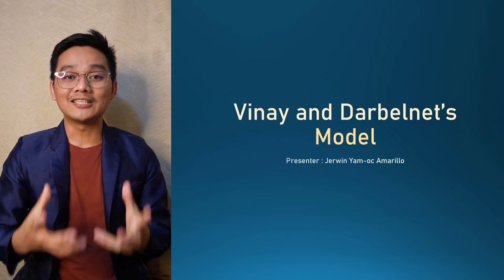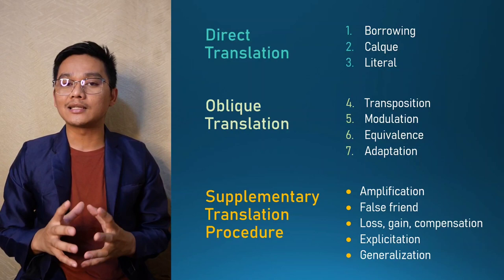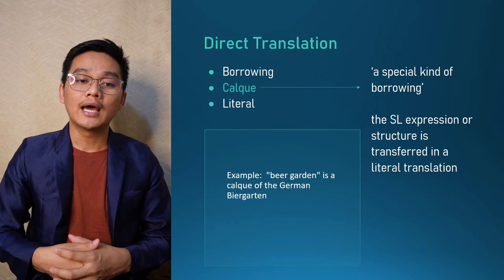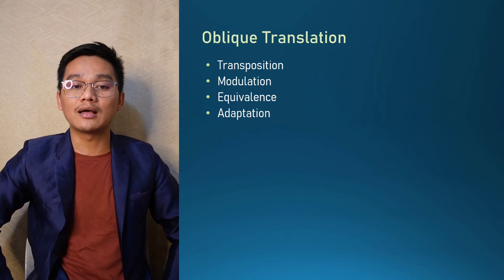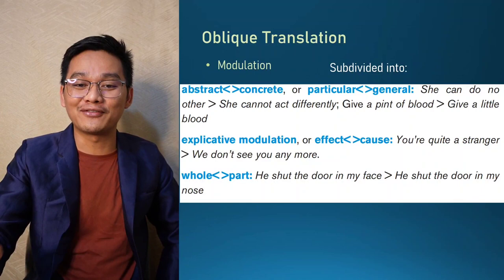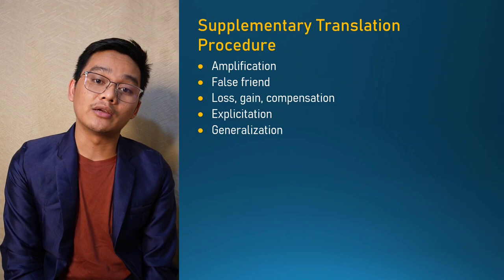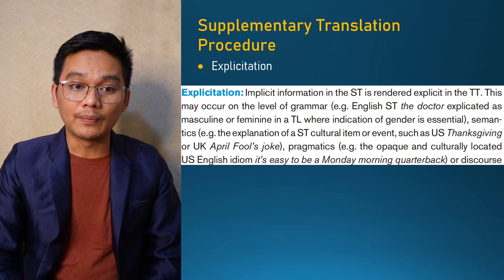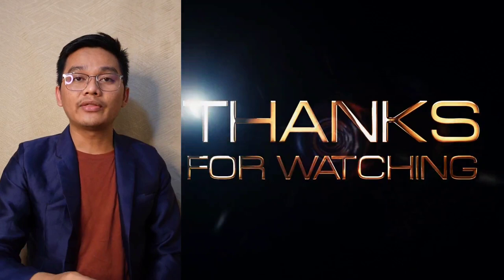Vinay and Darbelnet's Model of Translation